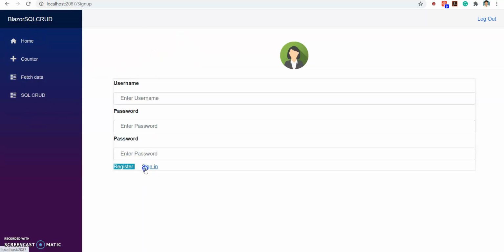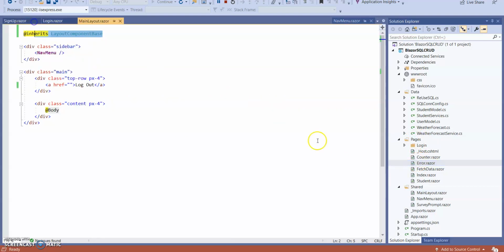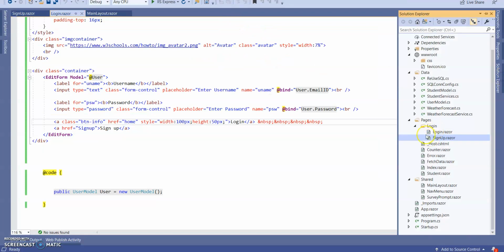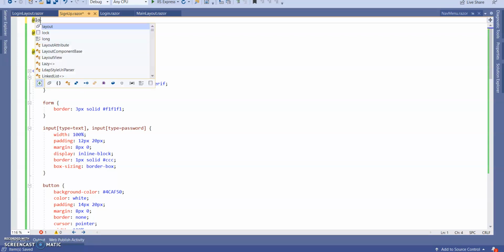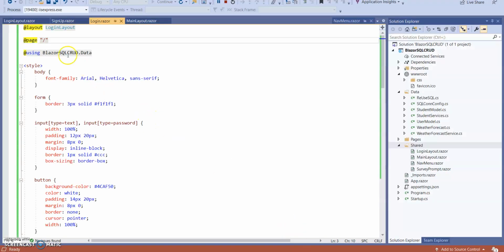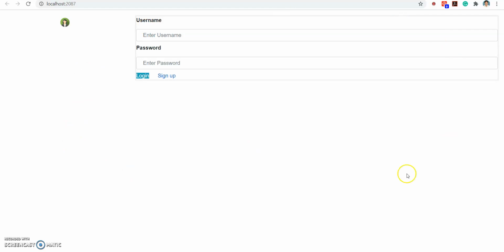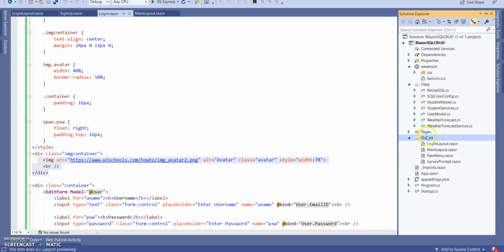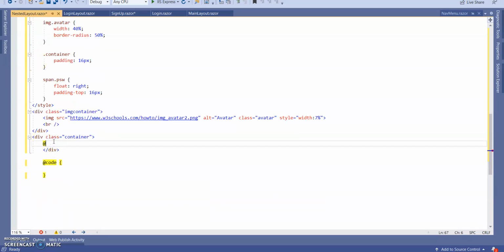Layouts and Login Page in Blazor C# .Net Core(3.1) Session-10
In this Blazor tutorial, We are going to see how we can use layouts to design our Login pages. we will create the Login required models and create the Login component

Content -
1. EditForm in Blazor
2.
3. Nested Layouts
4. Centralized layout